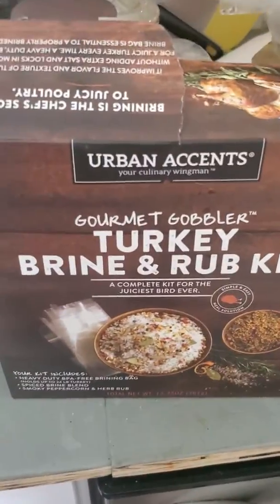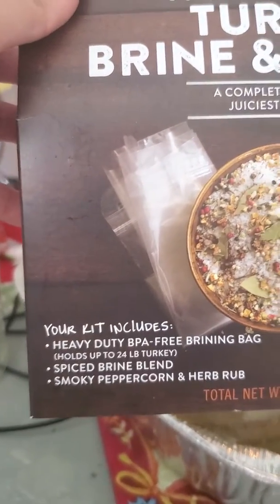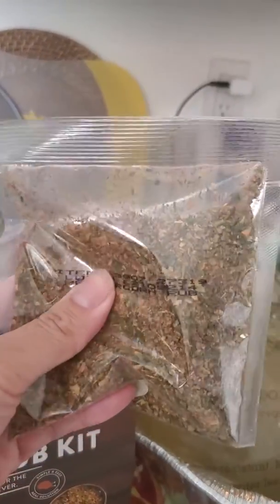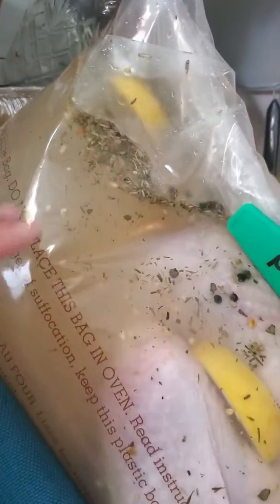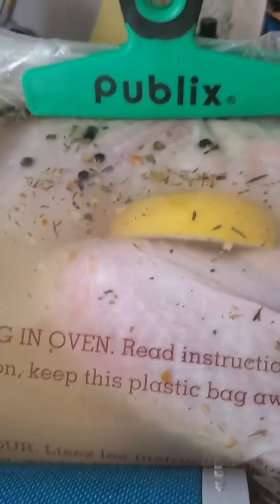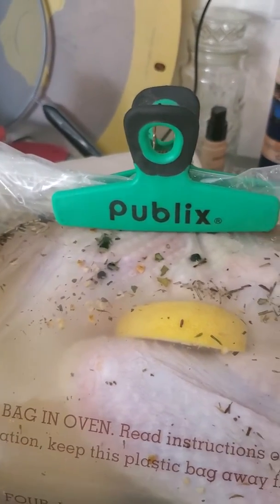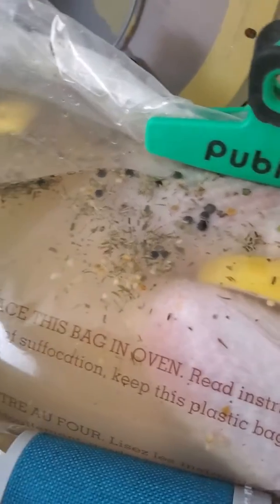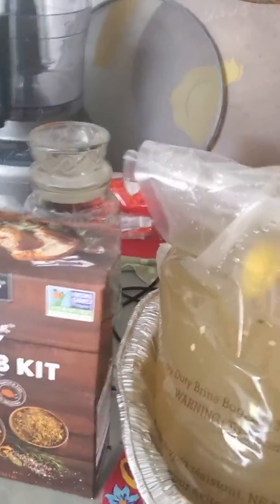Turkey brining for the 1st time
I am attempting to brine for the first time
I love Lucky's Natural products because they carry a variety of goods that I feel good giving to my family